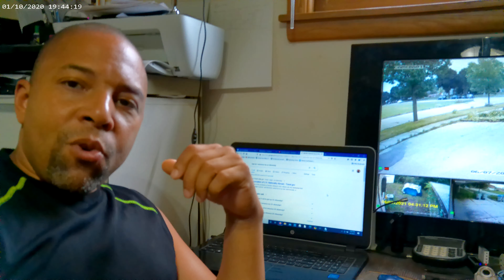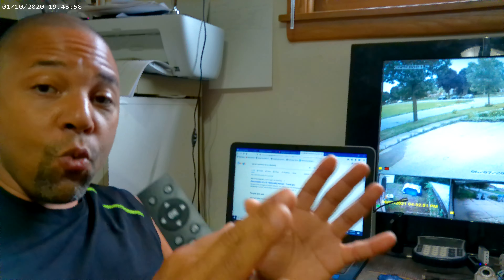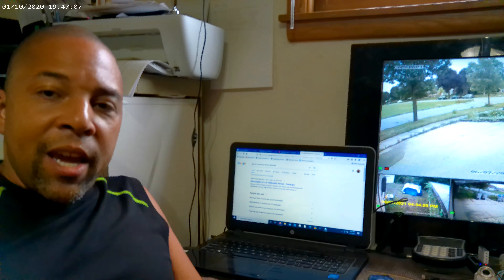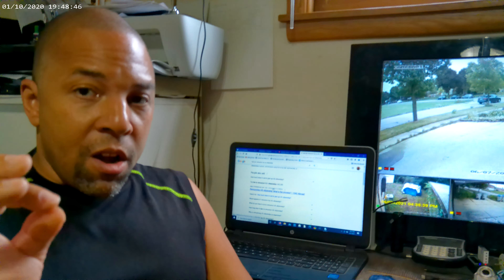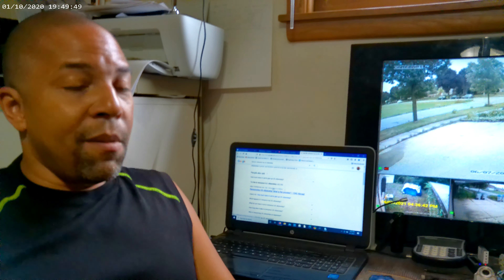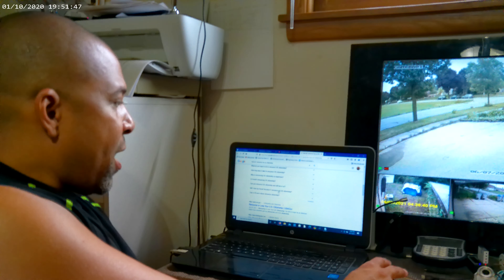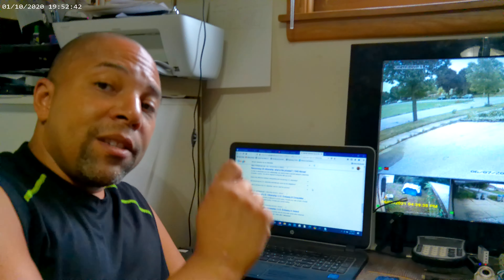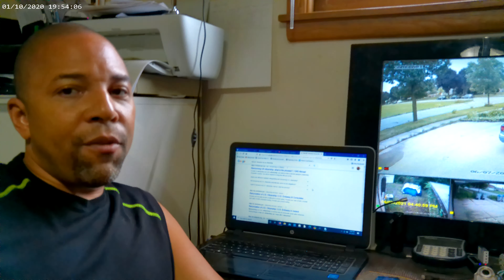How do I renounce U.S. Citizenship the proper ways: CAUTION Contemplate all outcomes prior to action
What da bizness is...My channel is 100% about truth of a product, service or my personal experiences. Non Combatant. U.S. Treaty. Age of the Majority.

ORDER FILE(S)

Chime: @james-lovett